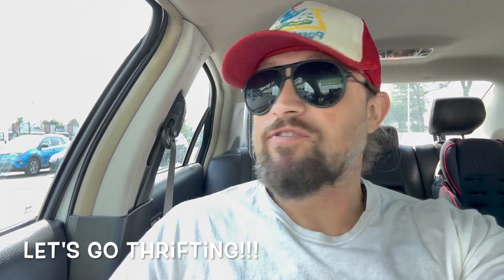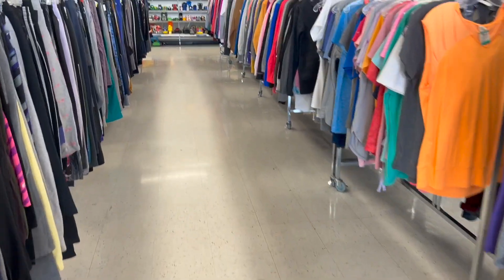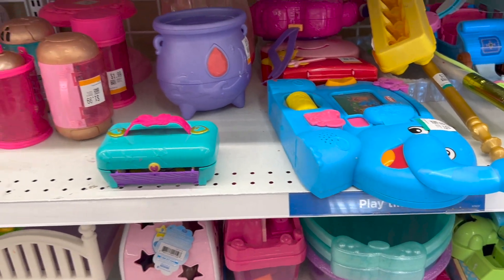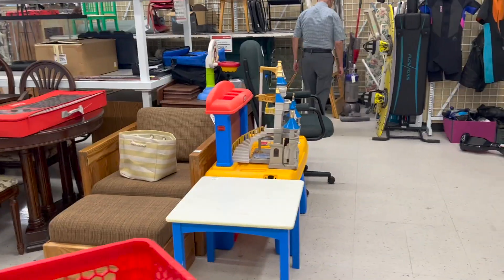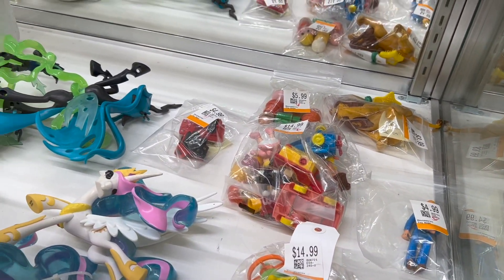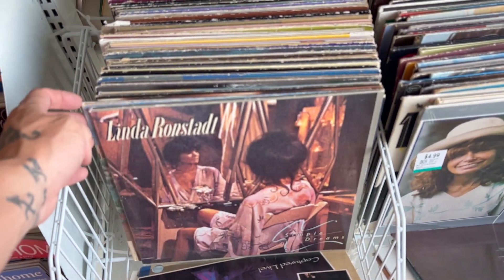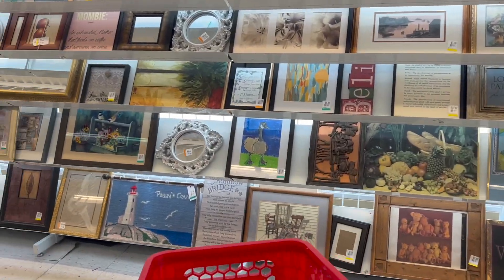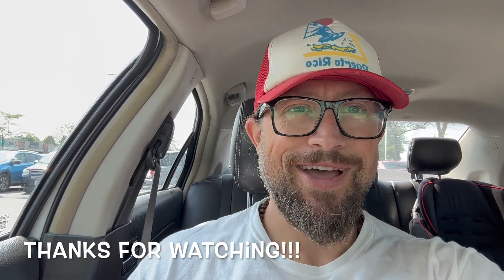What will I find THIS time?!! Let's Go Thrifting Episode 70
Went to the local Value Village (aka Savers) and decided that I wasn't leaving until I could find something cool!
Took a while but I found some neat throwback items and some vintage toys that were in rough shape so I had to pass on them.

Let me know if you would have grabbed any that I passed on!